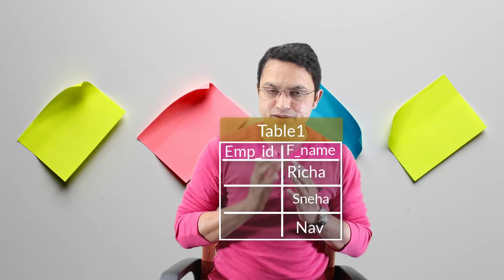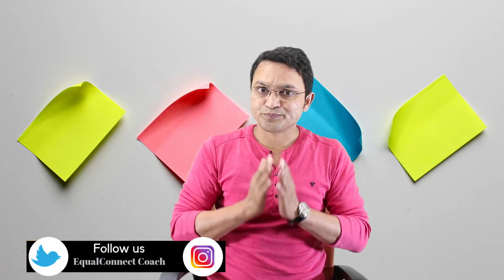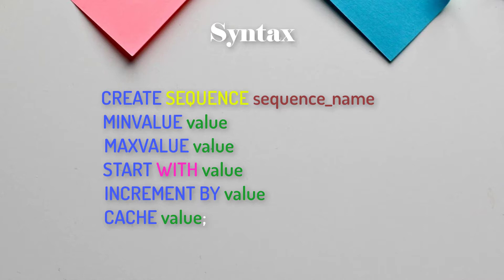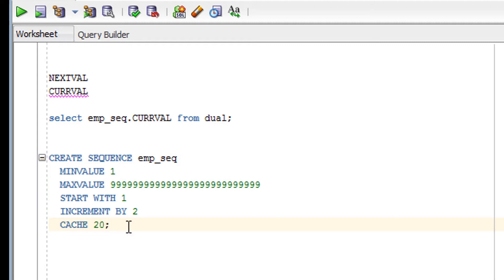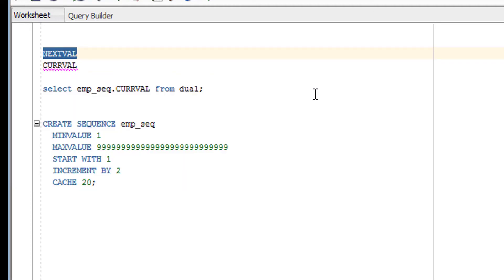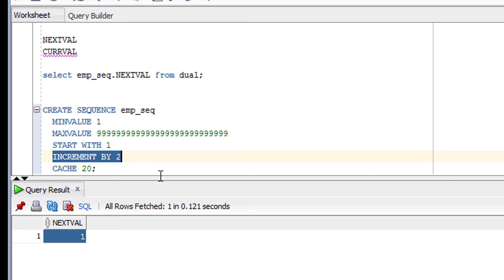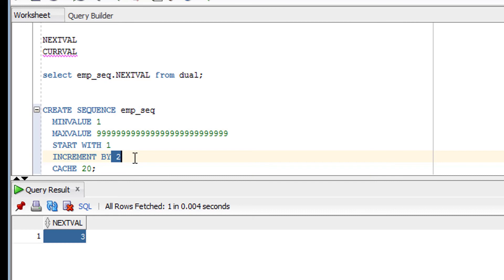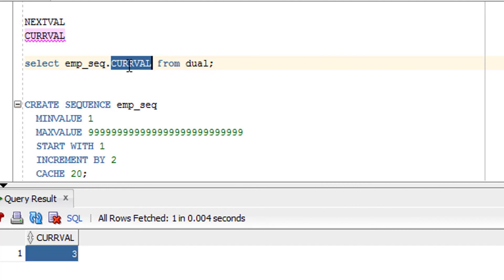Tutorials#77 Oracle sequence - How to create sequence in Oracle SQL Database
Explaining How to create a sequence  in Oracle SQL Database or what is a sequence in SQL or sequence in SQL Server or sequence in oracle database

A sequence is an object which is used to generate the auto number or number sequence automatically